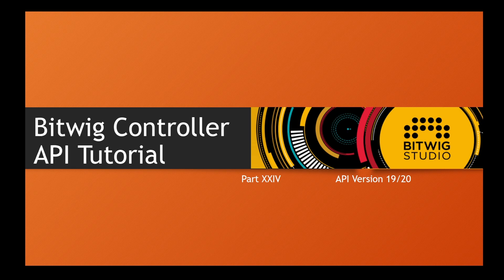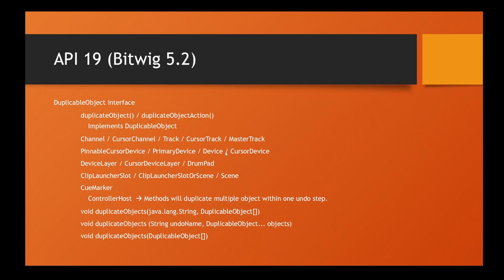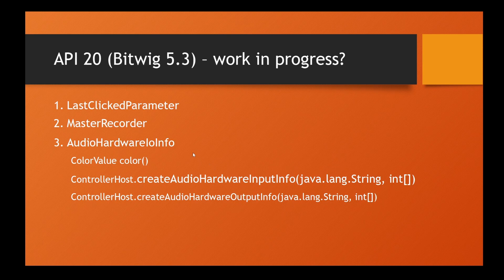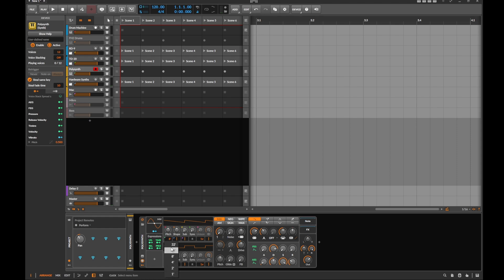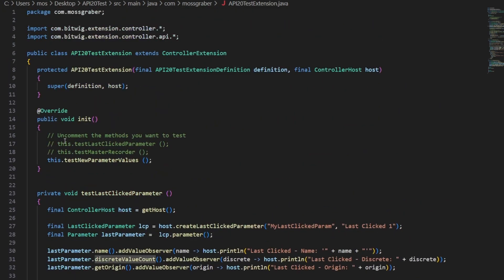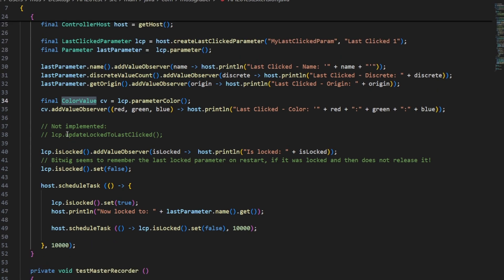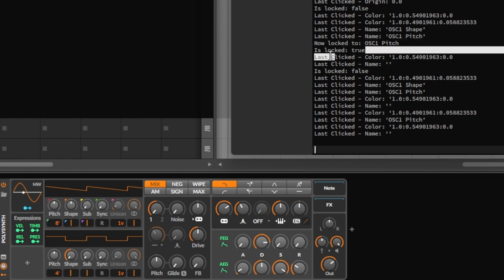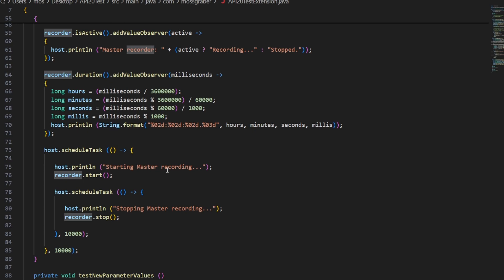The Bitwig Controller API #24: API 19 & 20 (Bitwig Studio 5.2 / 5.3)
In this video I dive into the new classes and methods of the Bitwig Studio API 19 and 20 with some example code.